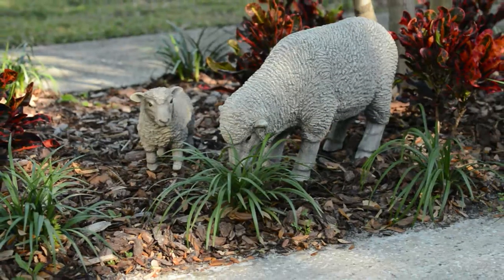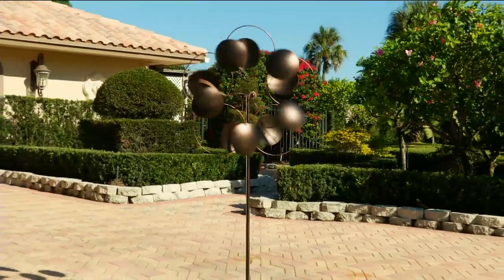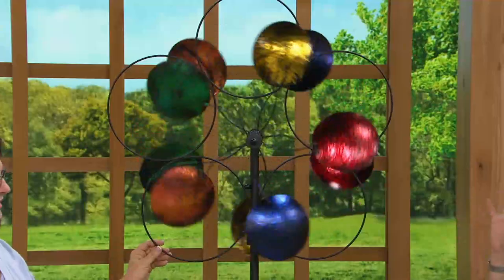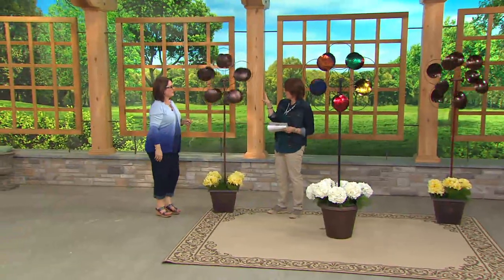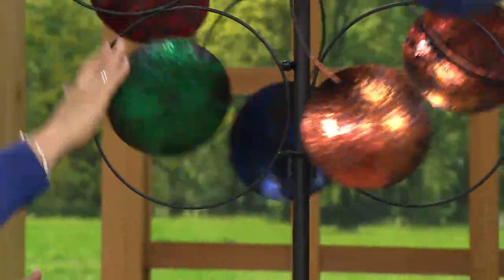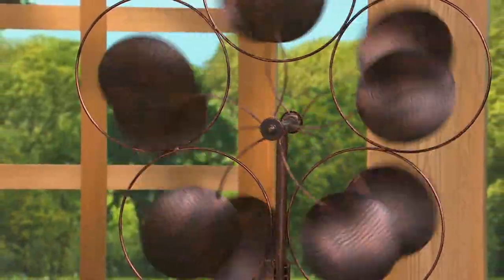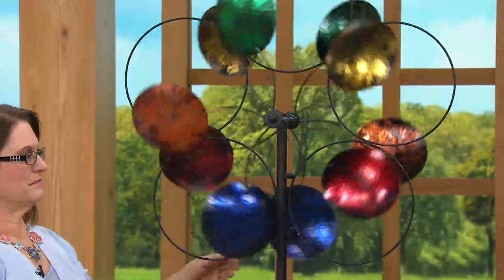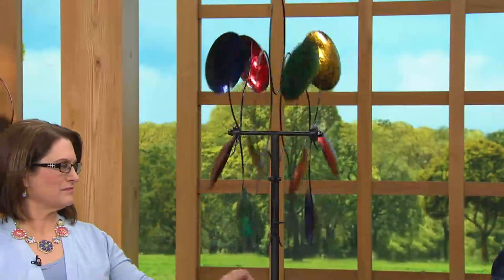Plow & Hearth Oversized Dancing Petals Garden Wind Spinner with Jill Bauer